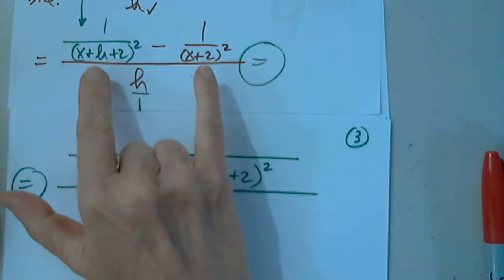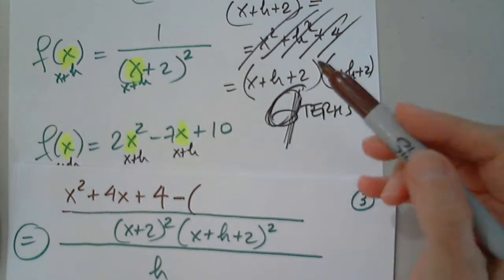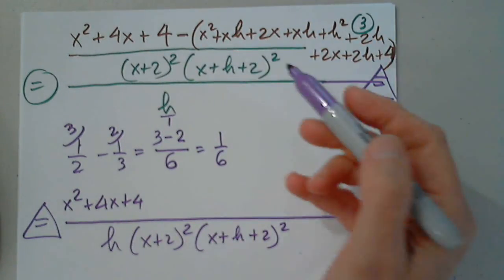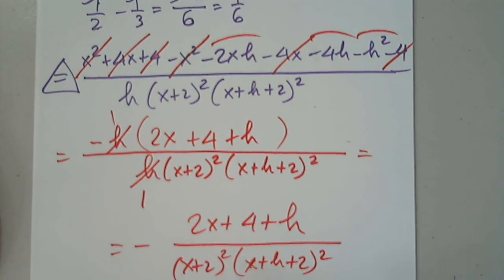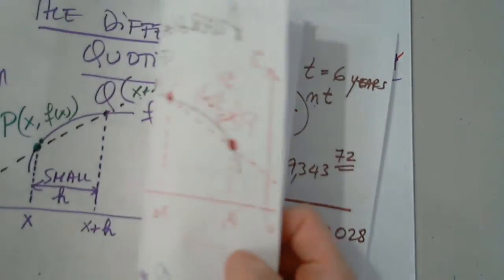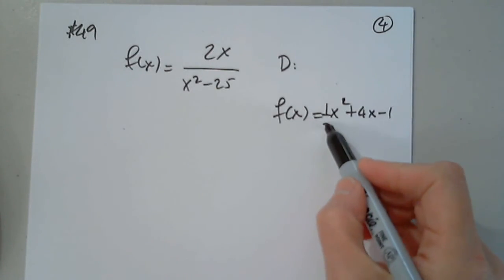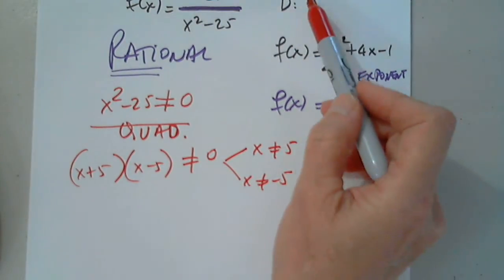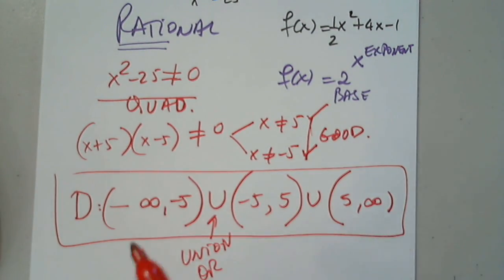MAT 230 SECTIONS R.3 - R.4 PART 2 SEPT 6